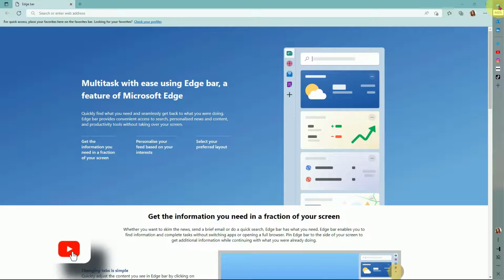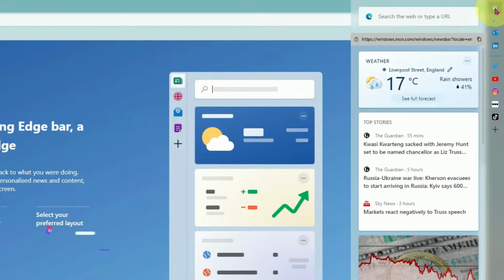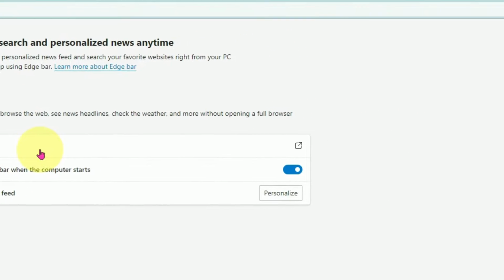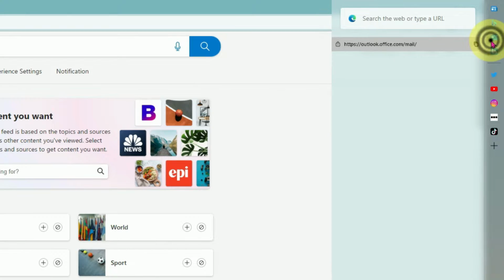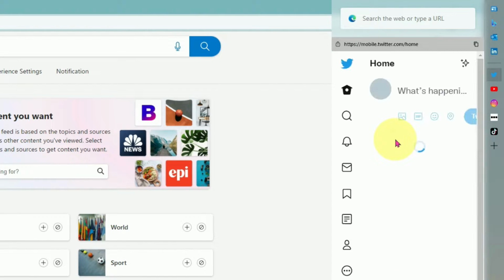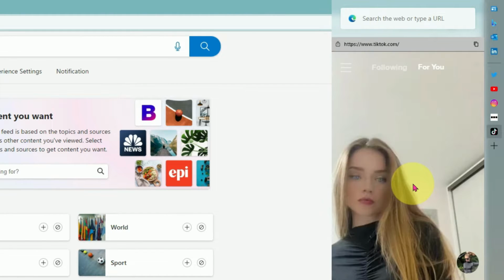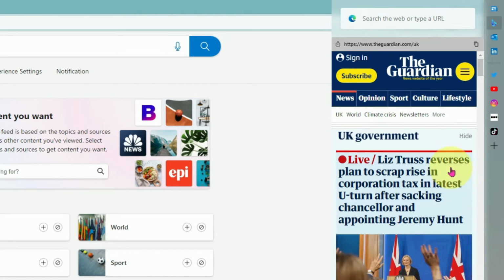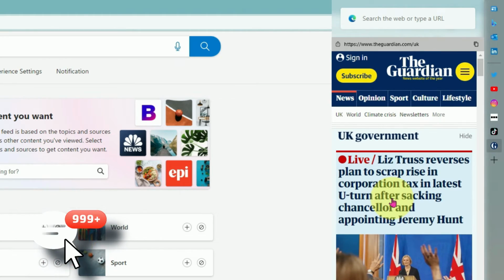Check in on your socials while you work with Edge Bar!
Always taking a sneaky look at your phone to check in your socials... start using Edge bar for Windows and you'll never get caught again as it has an auto hide option.

Quickly find what you need and seamlessly get back to what you were doing. Edge bar provides convenient access to search, personalised news and content, and productivity tools without taking over your screen.​

Get the information you need in a fraction of your screen, Personalise your feed based on your interests​, Select your preferred layout.